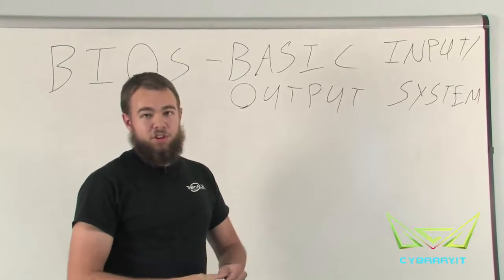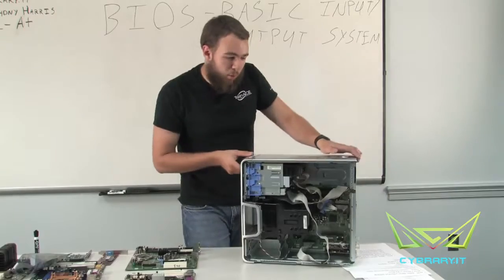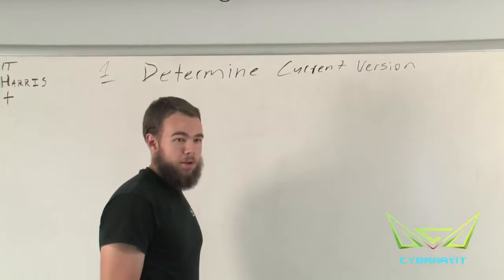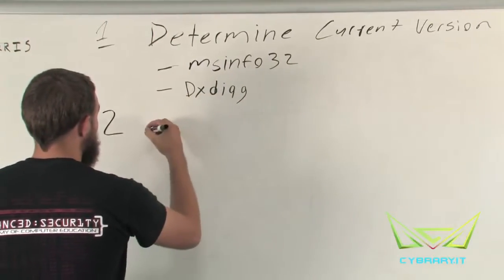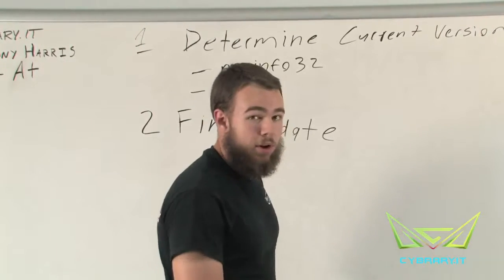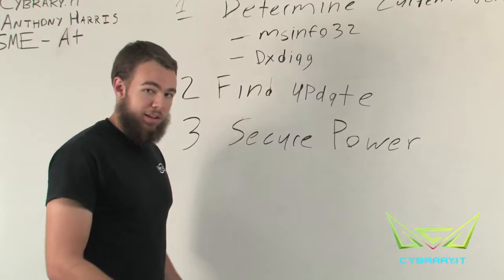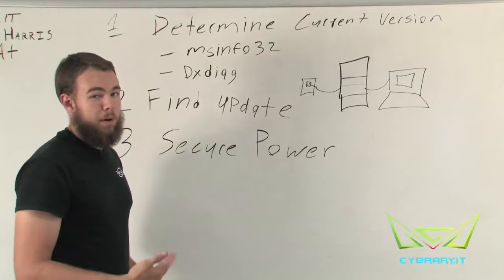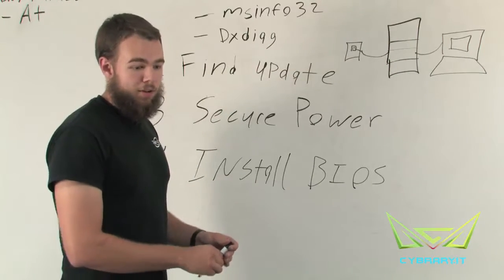1. BIOS- Basic Input Output System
The BIOS or Basic Input/Output System, is the first program that runs in the computer. Learn about flashing the BIOS, accessing component information about RAM, CPU, hard and optical drives, how to use built in diagnostic tools, and more. This video corresponds with objectives in the CompTIA A+ exam.
download link will avialable soon.
Happy learning..